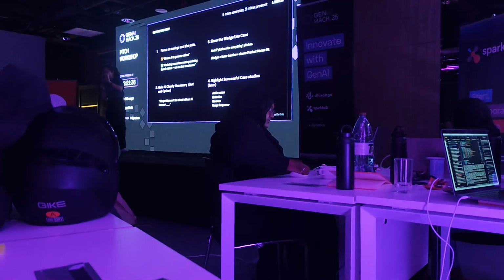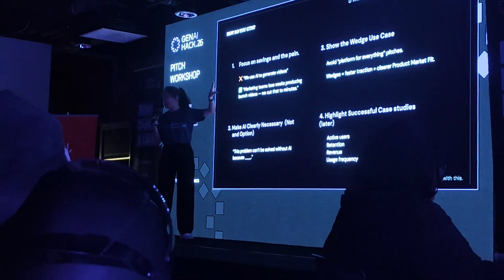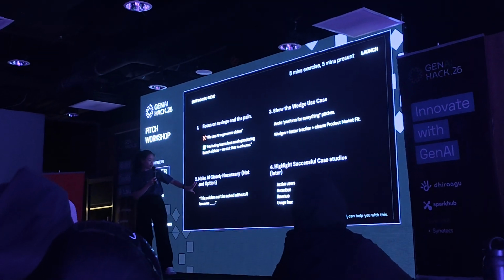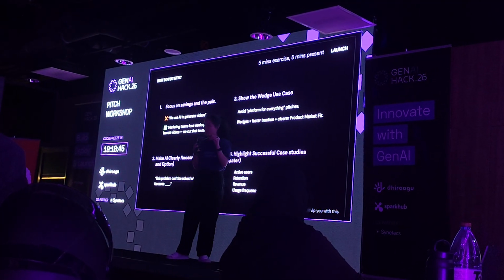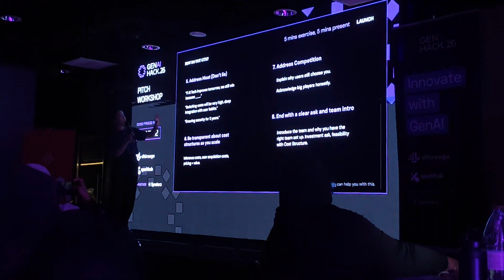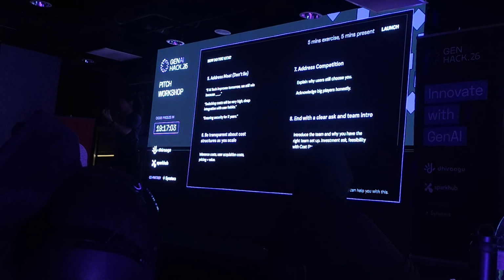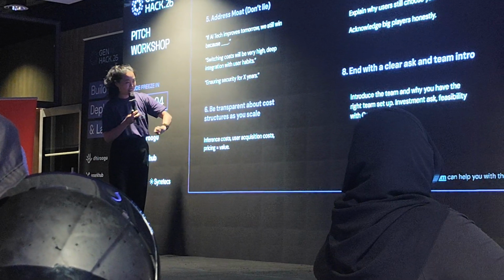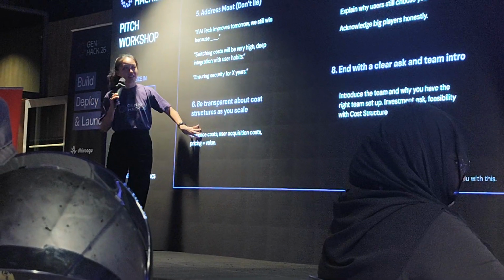GenAI Hackathon Part 5 [Team Awesome Magic]